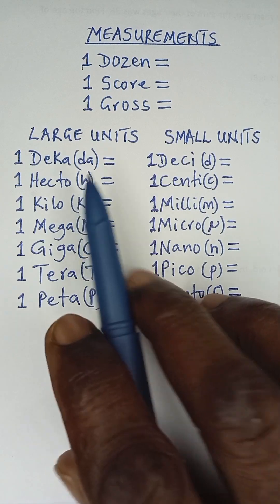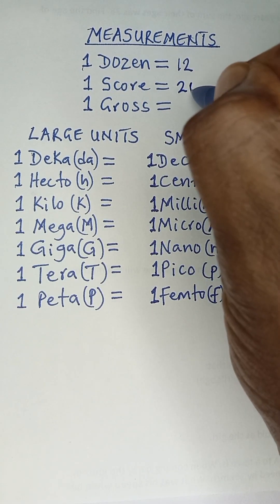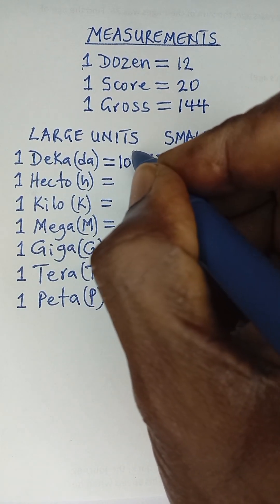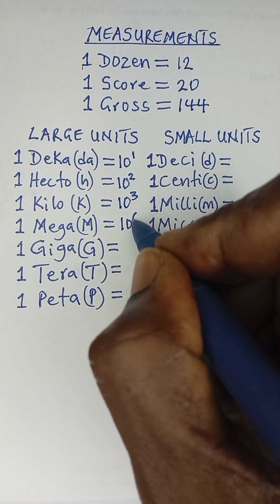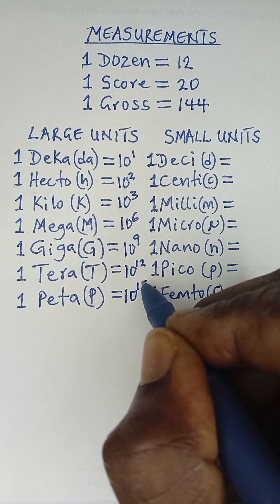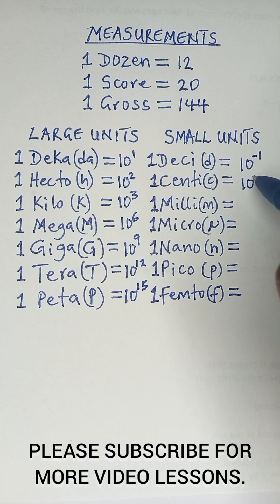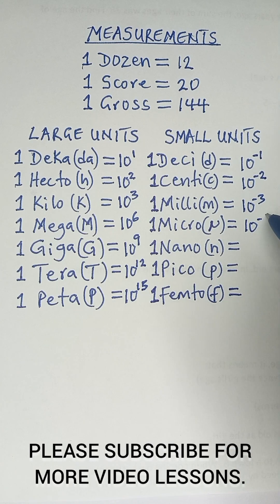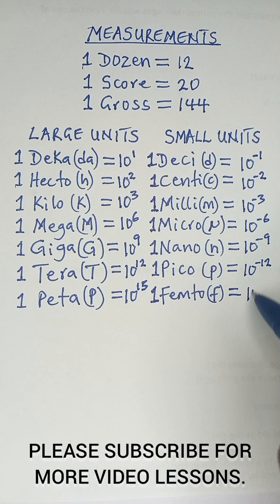Learn Your Units of Measurements in their Sizes.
Learn the basics of units and sizes of measurement in this quick math lesson! Perfect for students preparing for exams like WAEC, SAT, GCSE, and more. Understand standard units, conversions, and measurement tips in minutes.